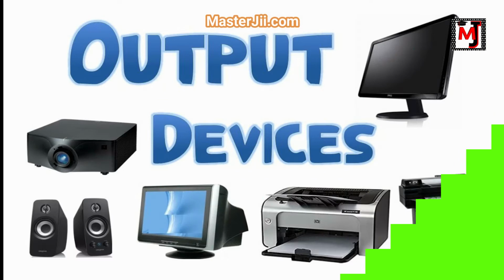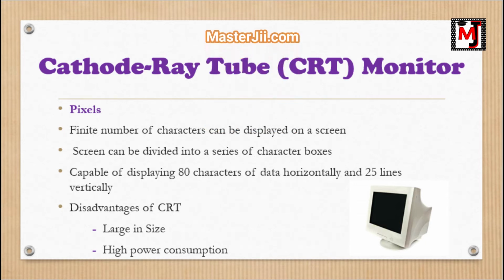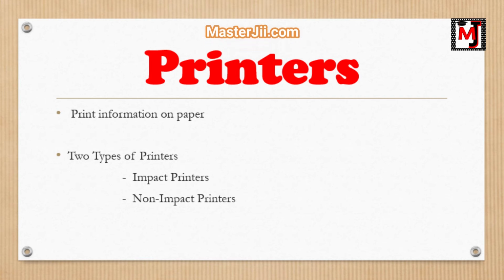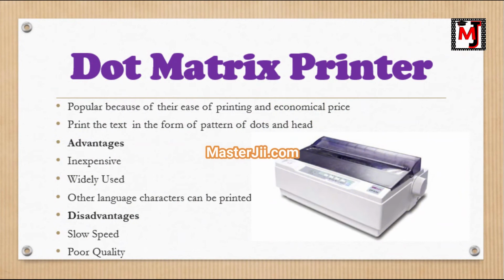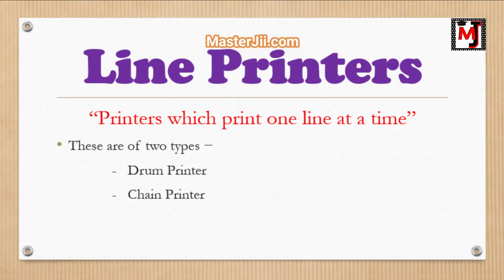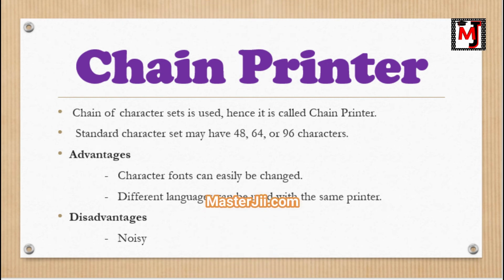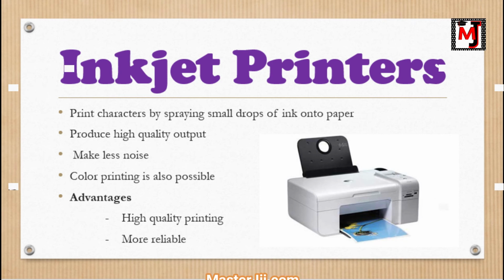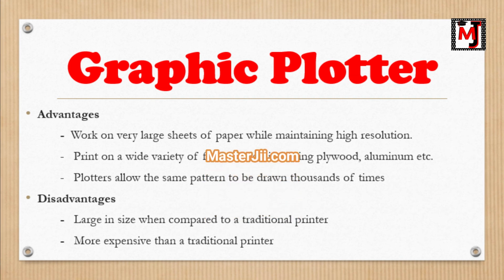Output Devices of Computer - Computer Fundamental CLASS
In this video we have given you knowledge of output devices and try to cover all things related to output devices of computer. Definition of output devices, classification and types of output devices (Monitor, Printer, Plotter). I hope you will learn and your comments will be highly appreciable to improve the quality of videos.